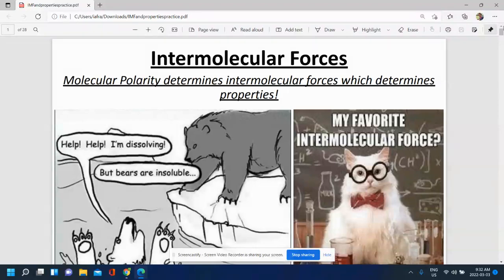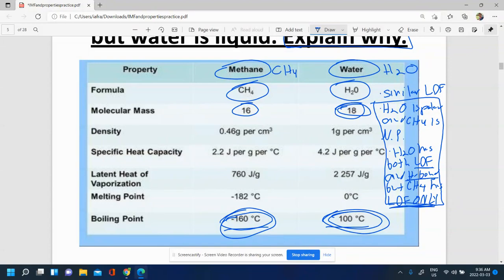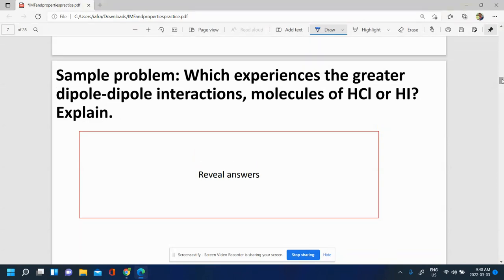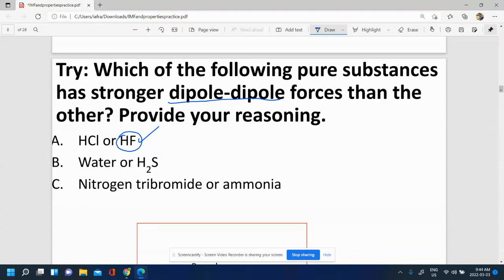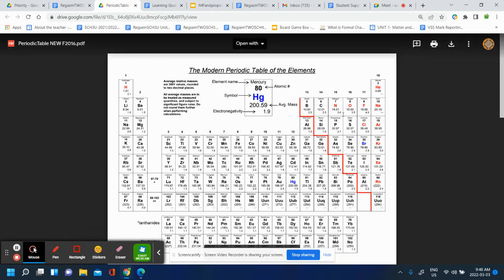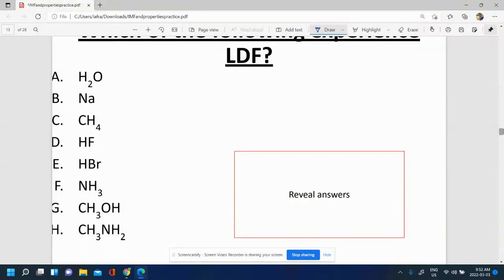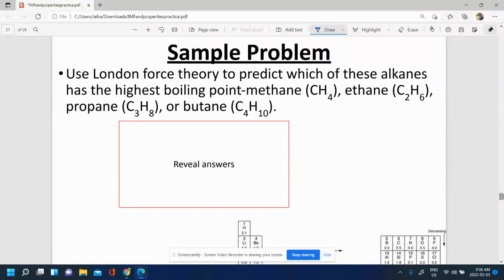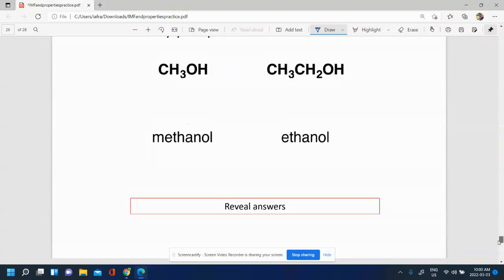IMF practice problems part 1